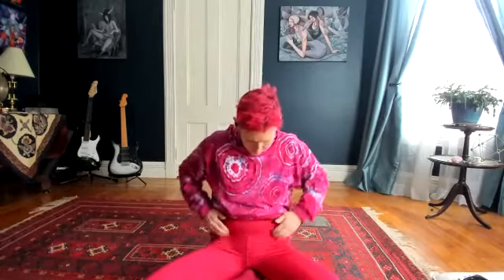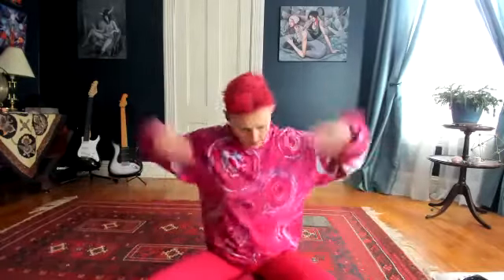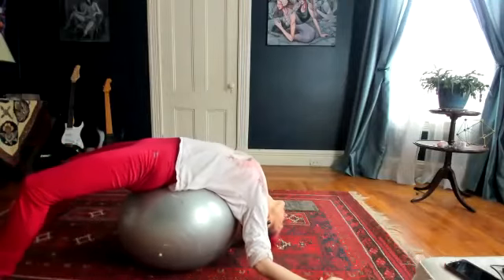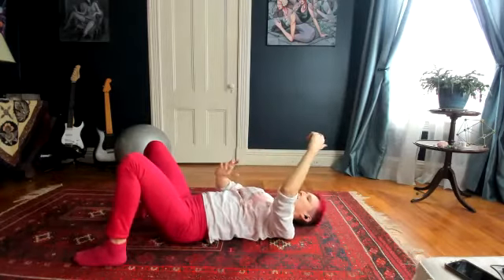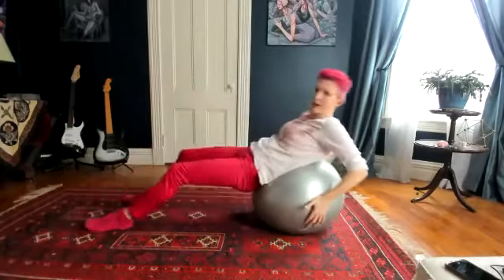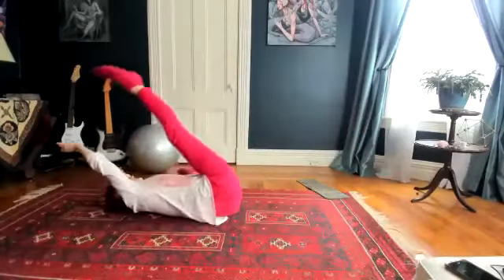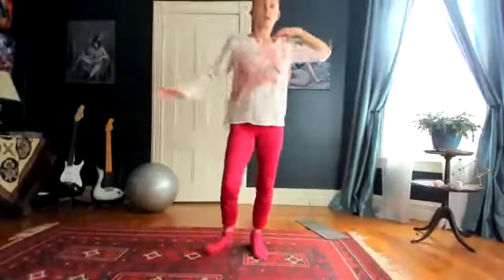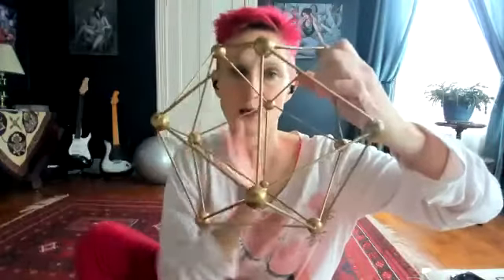Roll Play - More LYMPH Detox plus Up and Down Regulation Breathwork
This participatory class beings with a lymph flush and then gets into some up regulation with the HU breath, we move around and down regulate with Theta and MMMMM sounds, then at the end I talk about the Platonic solids moving towards some of Laban's ideas of space. If you have a physioball great- if not- no worries, you can bounce on a chair or even standing. Here is one of the Inner/Outer Space Harmony Classes that I reference
There is a whole playlist of those classes called "DEEP Dive into Movement Laban/Bartenieff" To come to class for schedule etc. If you are interested in supporting this content please CONTRIBUTE here